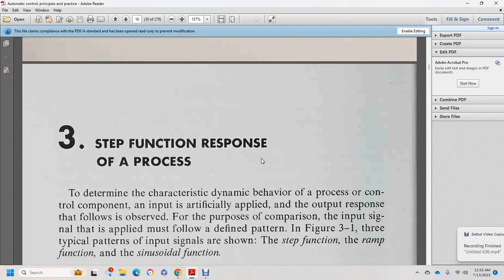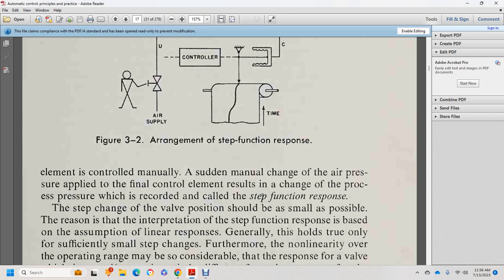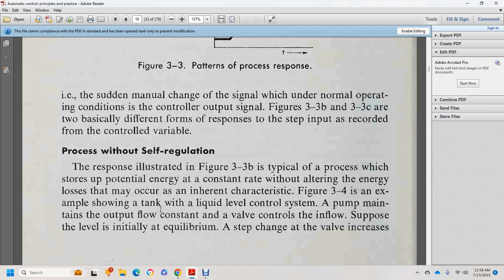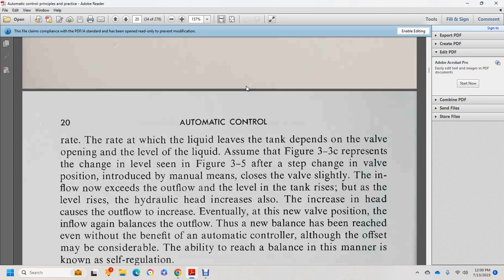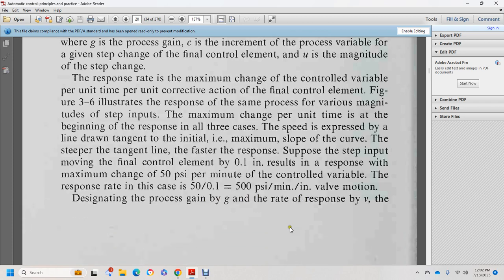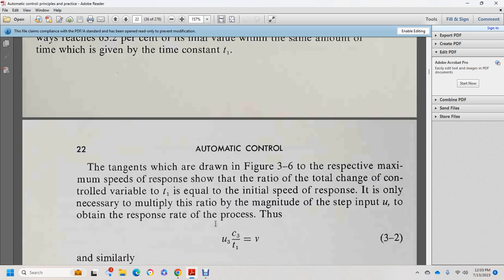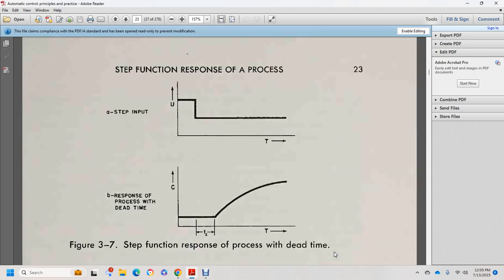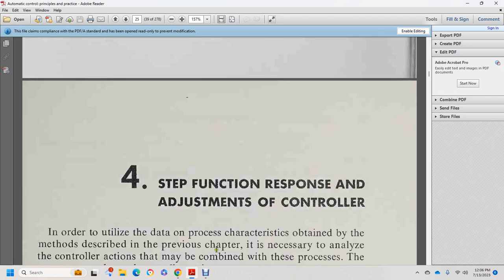AUTOMATIC CONTROL PRINCIPLE AND PRACTICES TEXTBOOK PART 3